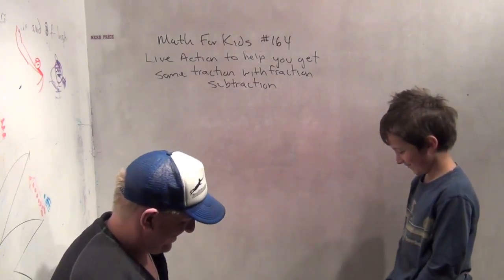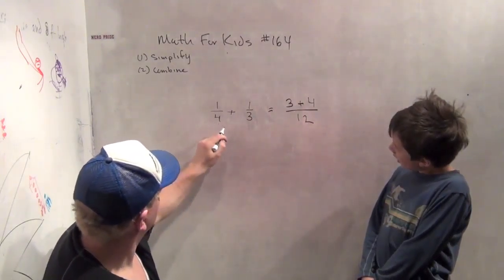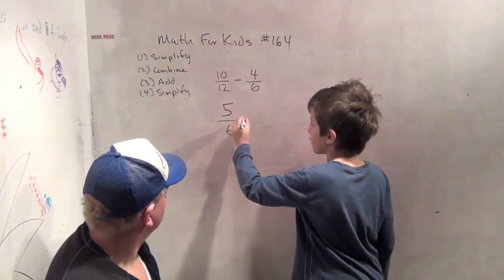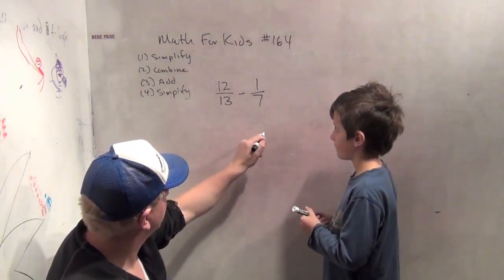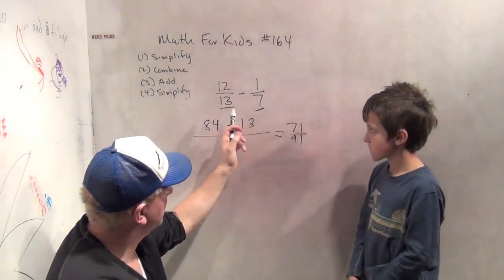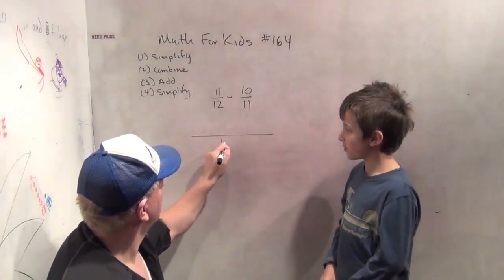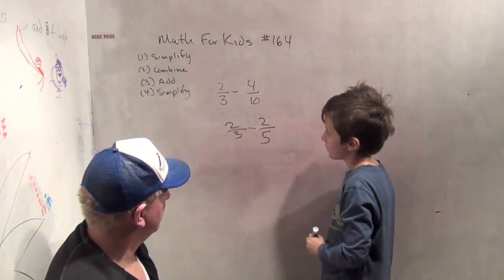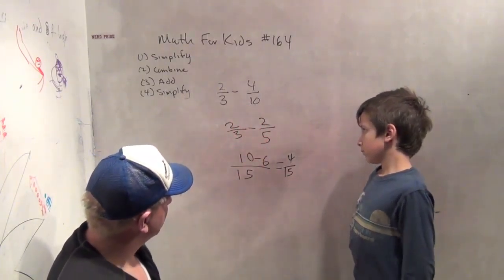MathForKids164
Short fraction subtraction review video for kids.